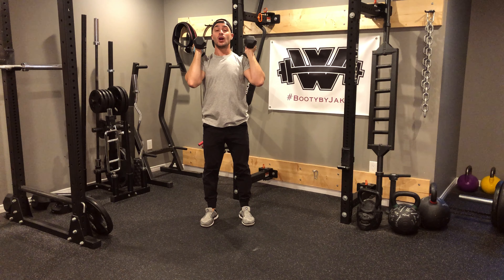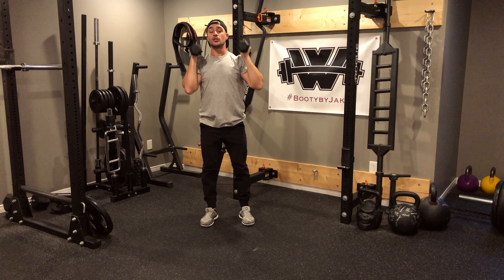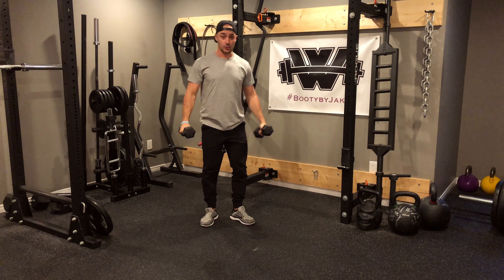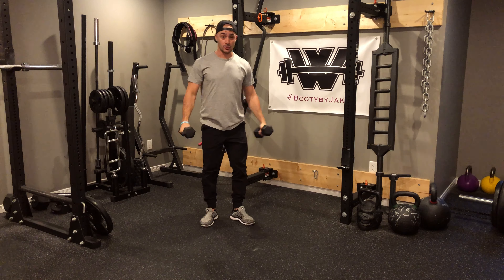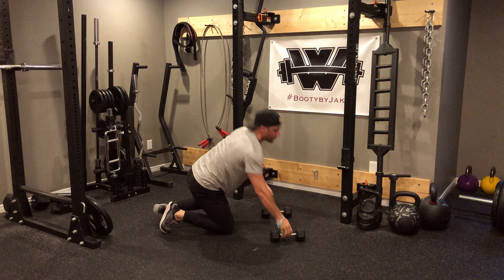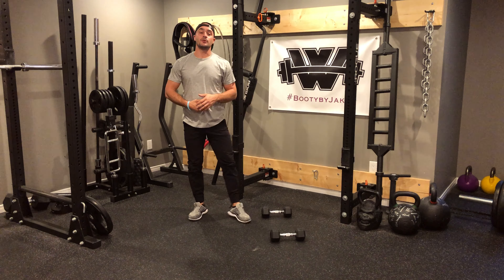EMOM Push Press, BO Rows, Tricep Pushups